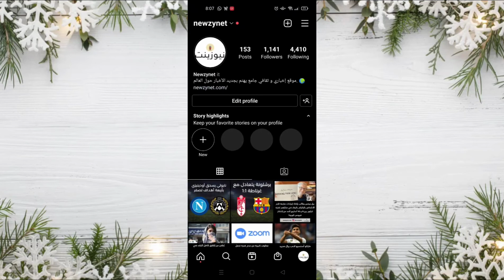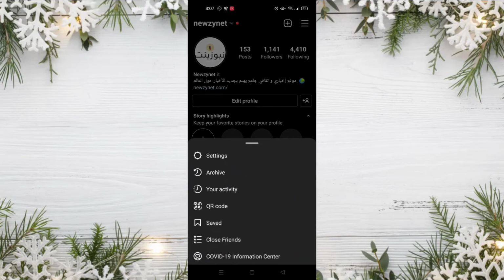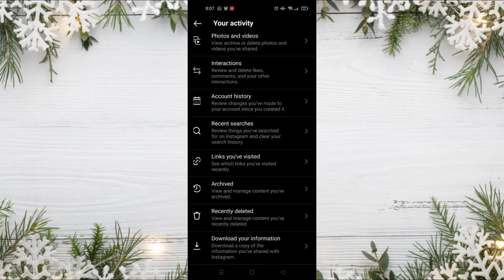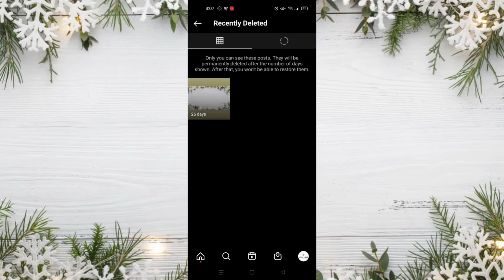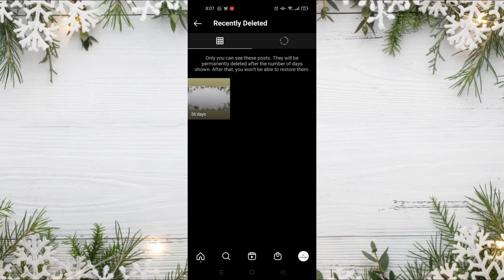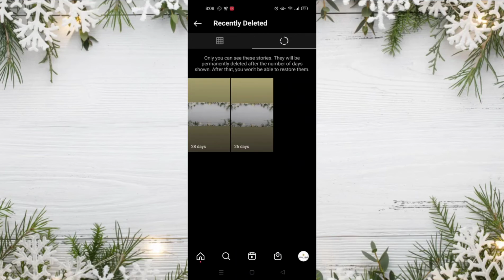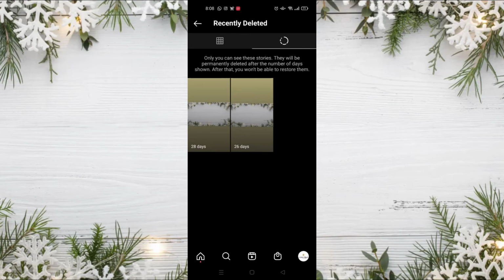✅How to Find Your Recently Deleted Instagram Stories - How to Recover Instagram Deleted Stories 2022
In today's video, we showed you how to find your deleted Instagram stories and restore them again.